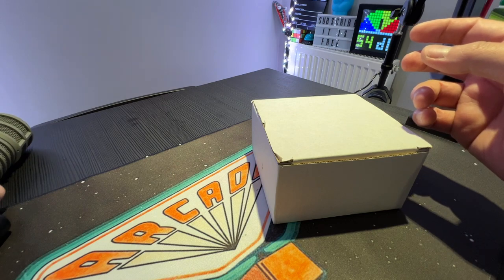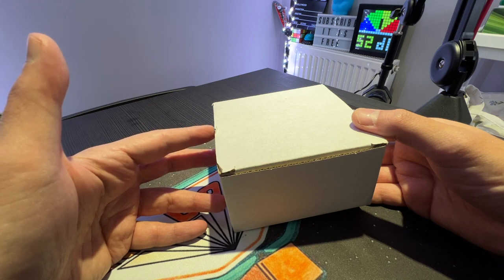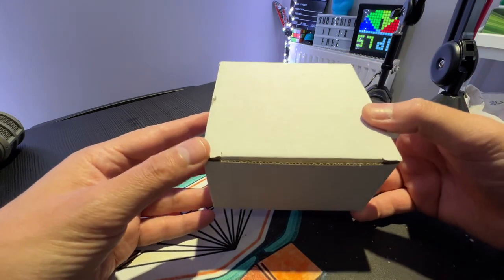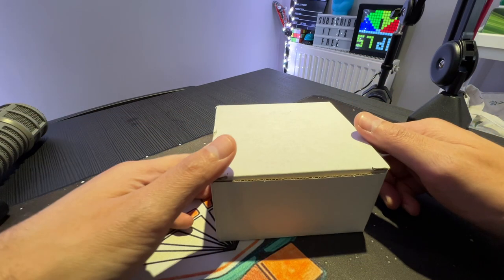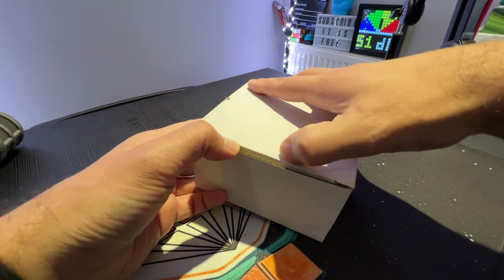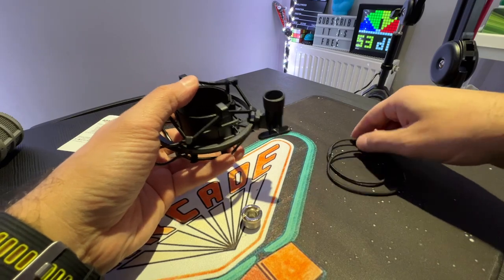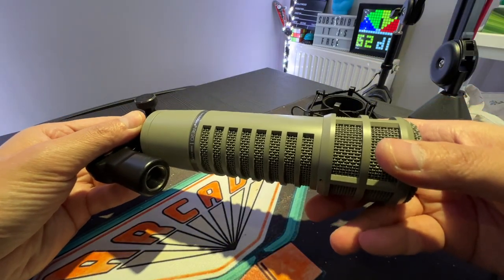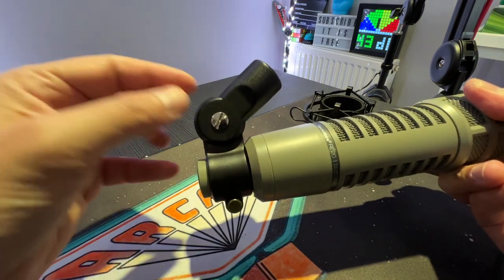Boseen Microphone Shock Mount For RE20, RE27N:D and RE320 Microphones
Tech Reviews!

Where you can find unboxing videos and product reviews such as XLR microphones and usb microphones, cool gadgets,  webcams, led lights, headphones, games and more.

Buy from here US